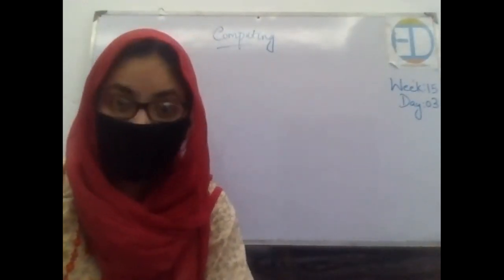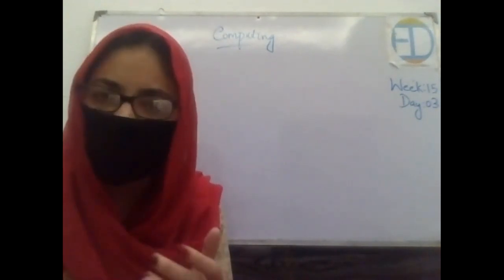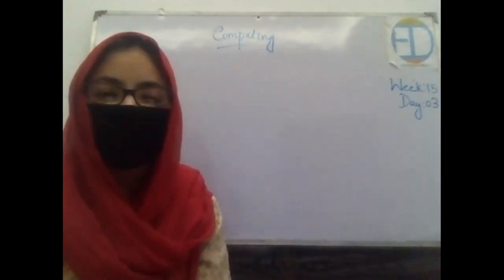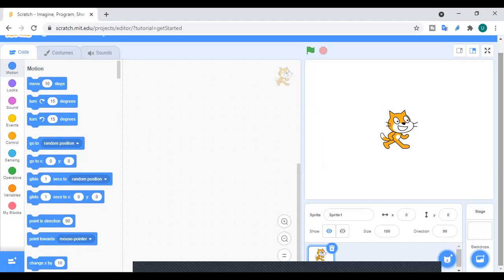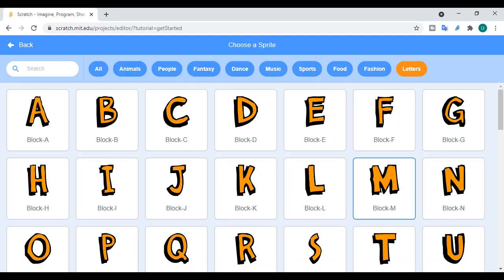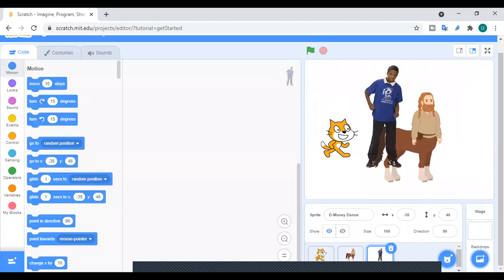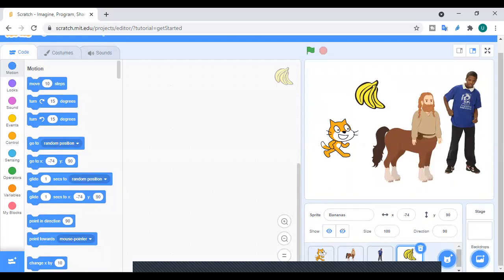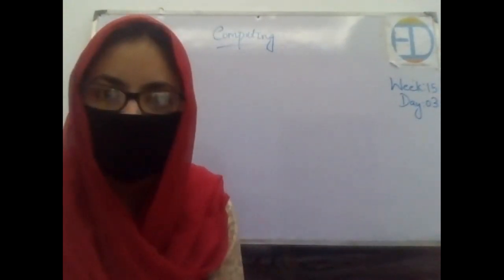Extra sprites (Scratch)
Week 15 Day 3 - Grade 1 - Computing - Ed World